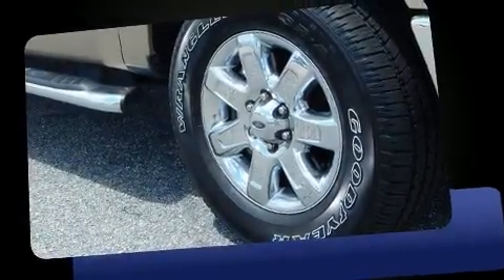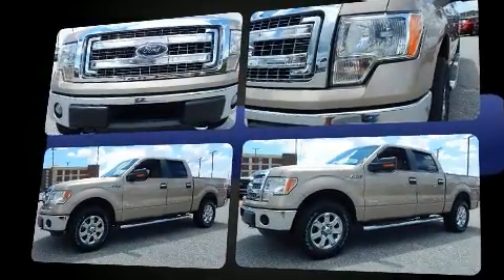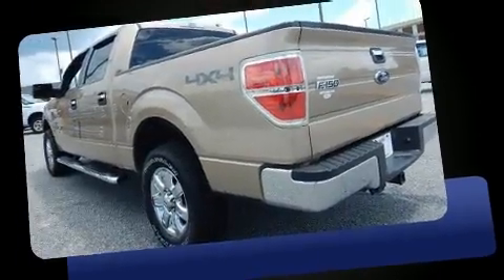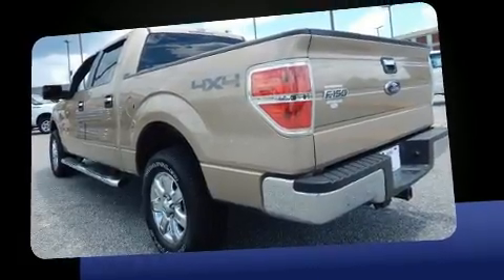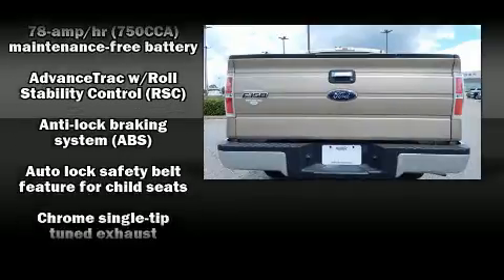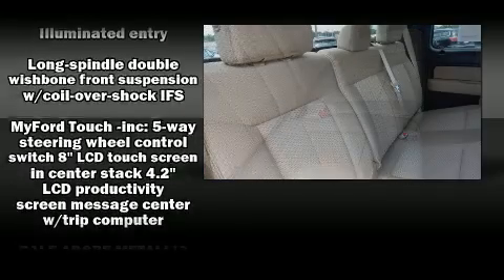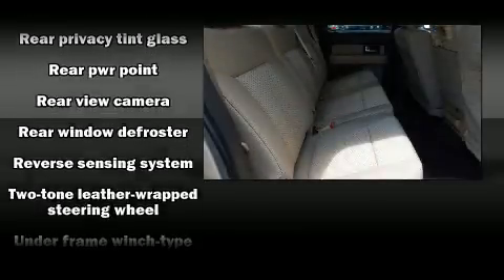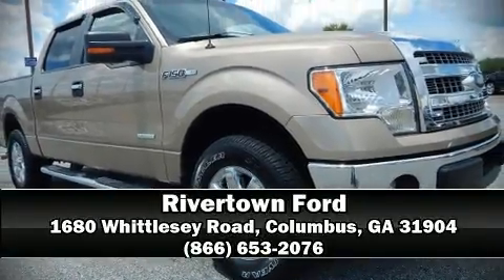2013 Ford F-150 in Columbus, GA 31904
Rivertown Ford
1680 Whittlesey Road

Experience driving perfection in the 2013 Ford F-150. Smooth gearshifts are achieved thanks to the 3.5 liter 6 cylinder engine, and for added security, dynamic Stability Control supplements the drivetrain. Four wheel drive allows you to go places you've only imagined. A turbocharger further enhances performance, while also preserving fuel economy. Top features include a split folding rear seat, 1-touch window functionality, variably intermittent wipers, a rear step bumper, air conditioning, power windows, an overhead console, and much more. Audio features include an AM/FM radio, and 4 speakers, providing excellent sound throughout the cabin. Side curtain airbags deploy in extreme circumstances, shielding you and your passengers from collision forces. A Carfax history report indicates just one previous owner. We have a skilled and knowledgeable sales staff with many years of experience satisfying our customers needs. We'd be happy to answer any questions that you may have. We are here to help you.